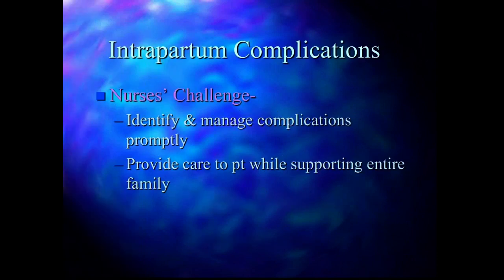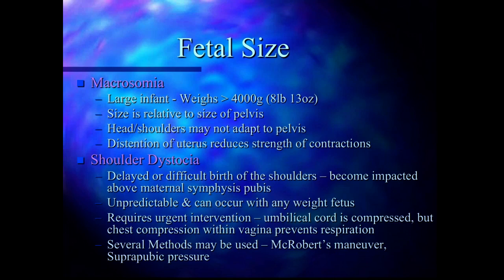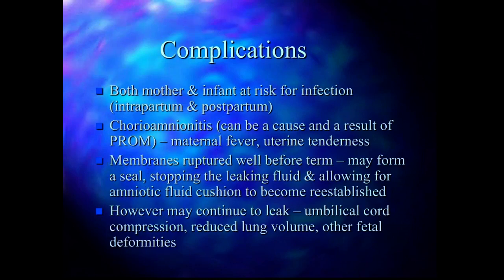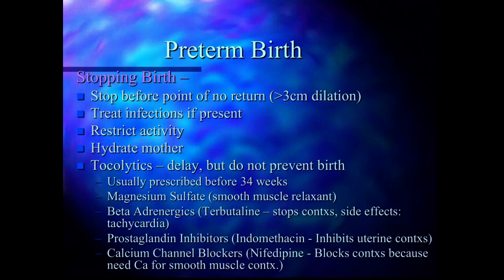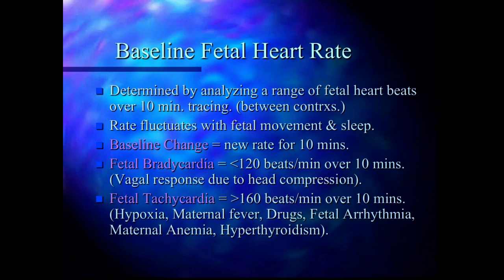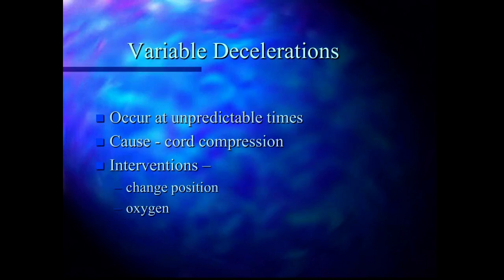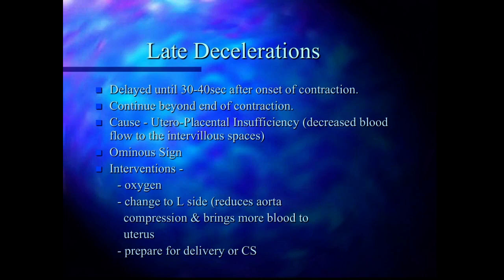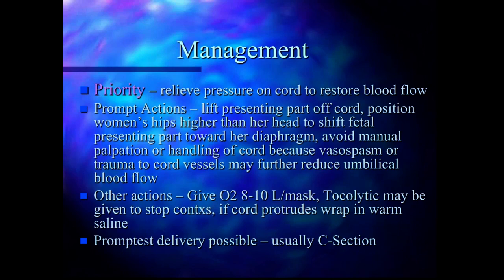LP 8 High Risk Perinatal Intrapartum Complications default